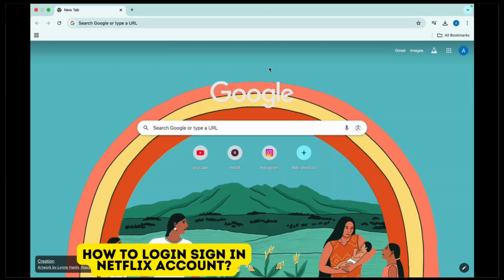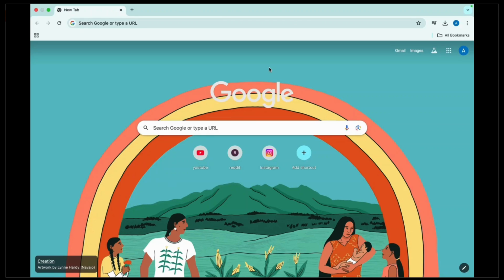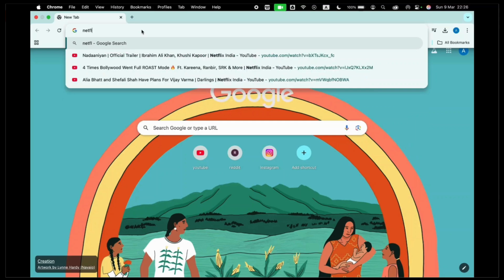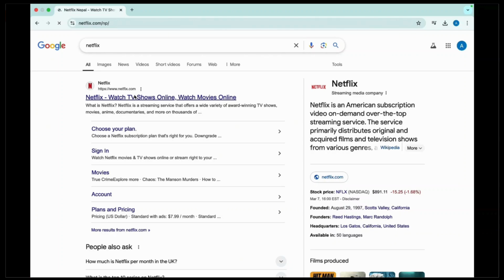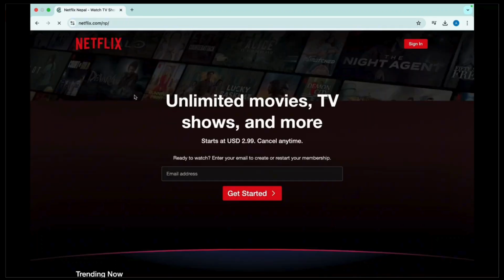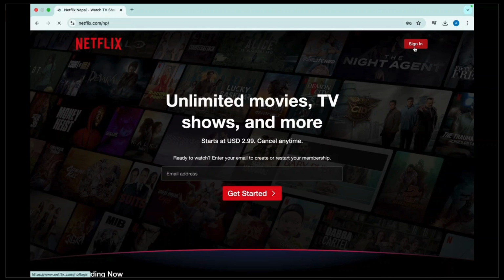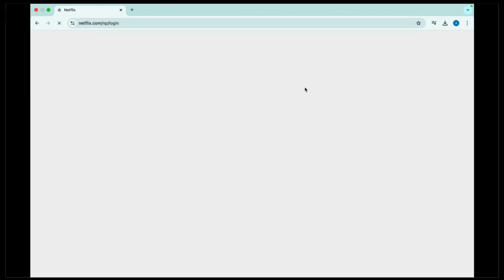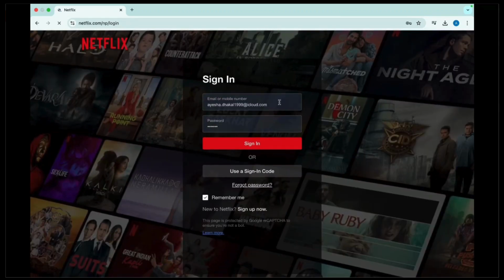Login Netflix | How to Login / Sign In Netflix Account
How to Login / Sign In to Your Netflix Account (2025)!
Having trouble signing in to your Netflix account? This video will guide you through the simple steps to log in to Netflix on any device. Whether you're asking, "How do I sign in to my Netflix account?" or need help troubleshooting login issues, this tutorial has you covered. Learn how to enter your credentials, recover your password if needed, and start streaming your favorite shows and movies in no time. Watch now to access your Netflix account easily!

Timestamps:

00:00 How to Login / Sign In to Netflix Account
00:10 How Do I Access My Netflix Account?